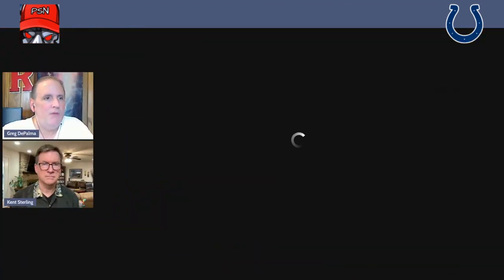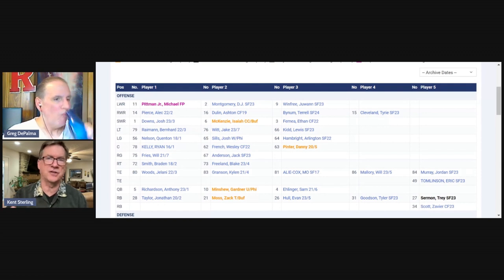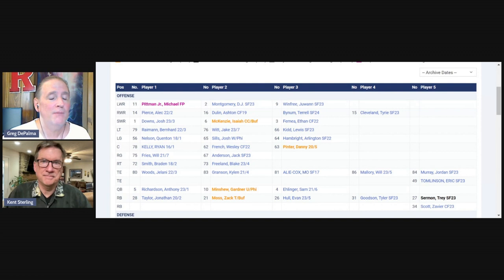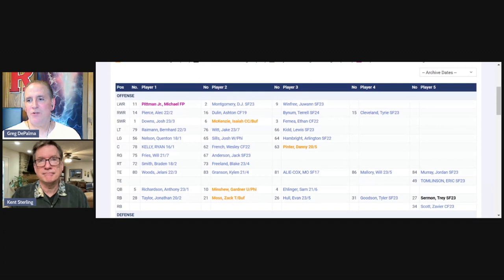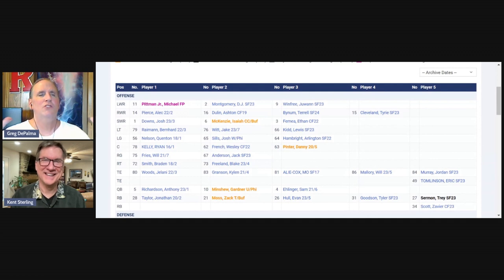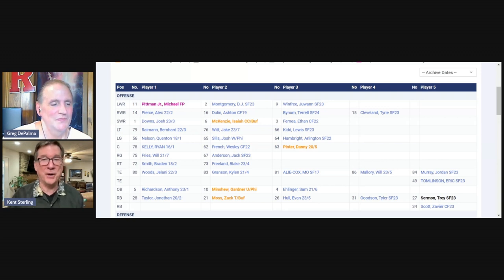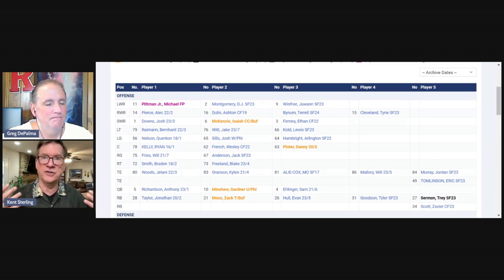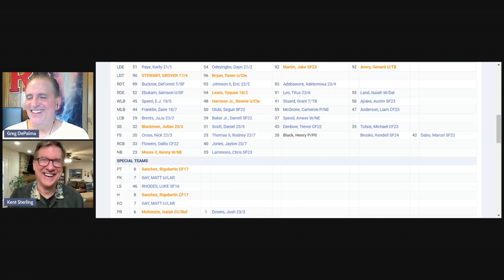Indianapolis Colts Preview: Free Agency and the 2024 NFL Draft!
Colts ColtsFreeAgency2024 ColtsNFLDraft2024 A Colts preview of free agency and the NFL Draft with Kent Sterling, host of The Kent Sterling YouTube channel. Kent gives a preview for Indianapolis this off-season by breaking down the depth chart along with the Colts biggest needs in free agency and the NFL Draft.

We also appreciate the act of sharing our videos to help build our community. And we encourage you to interact with us through our comment section where you can ask questions, voice your opinion and more. Thanks for checking out our channel!